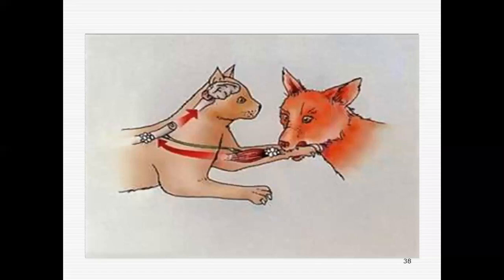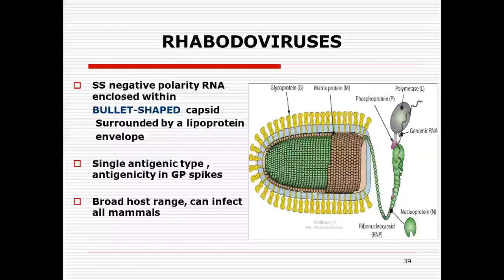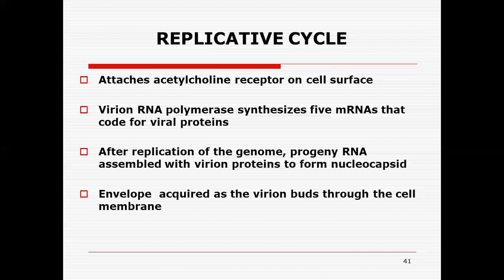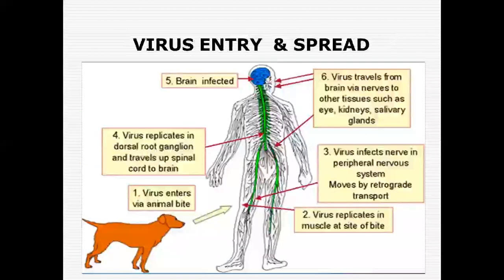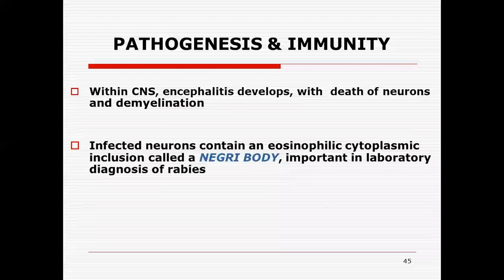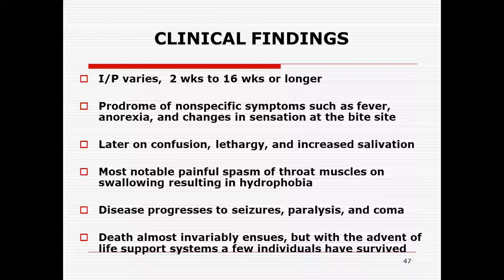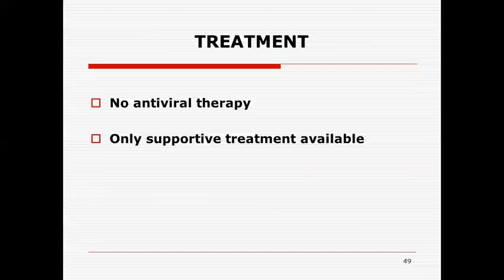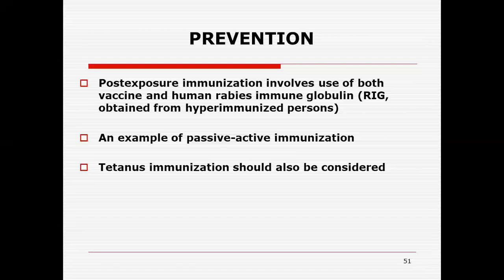Rabies By Dr Sajid Class 3rd year